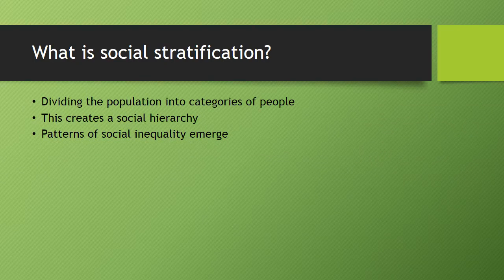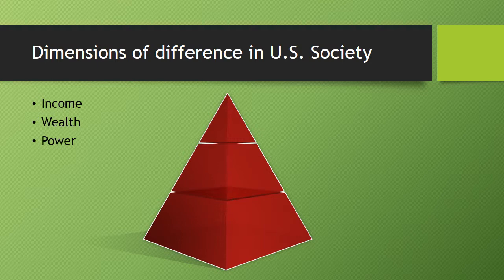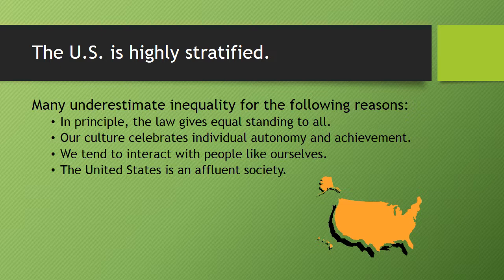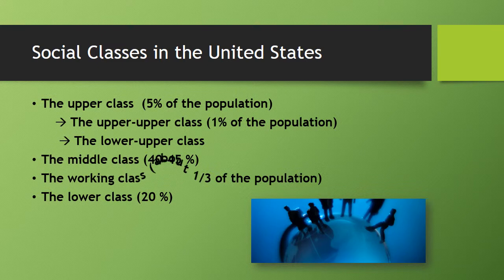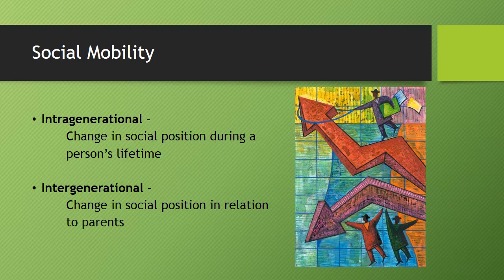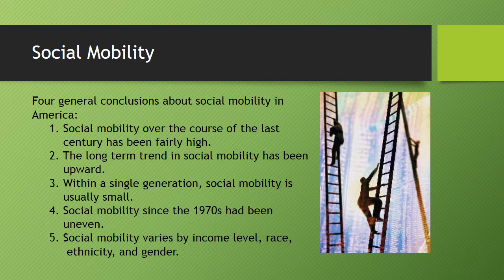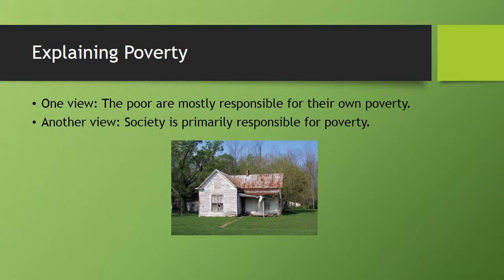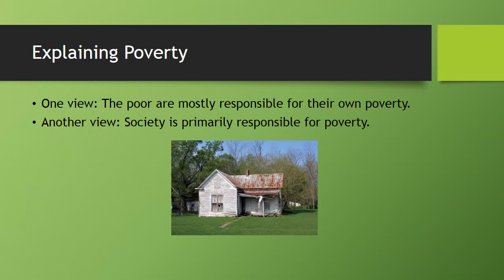SOC 111 Ch 11 Social Class